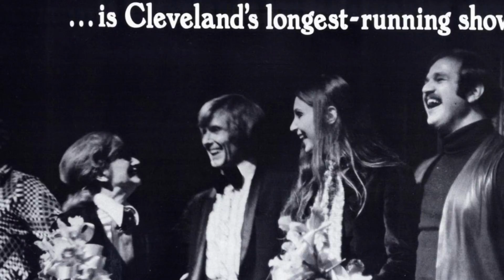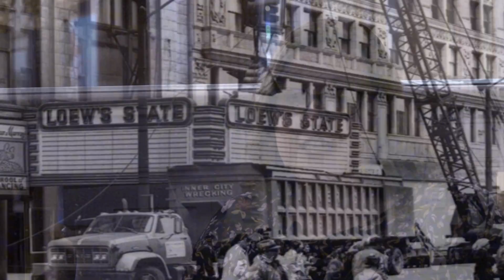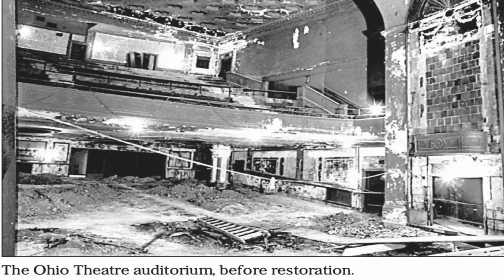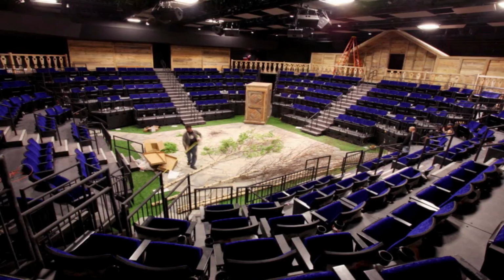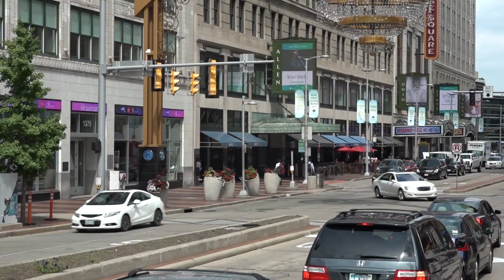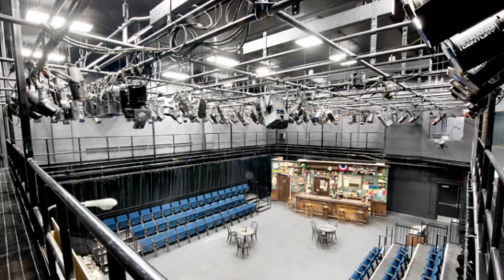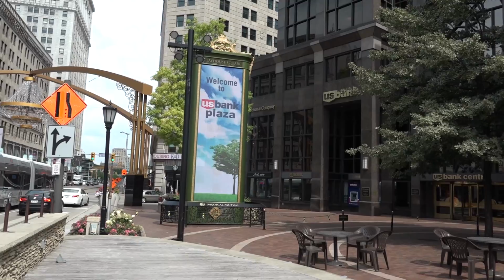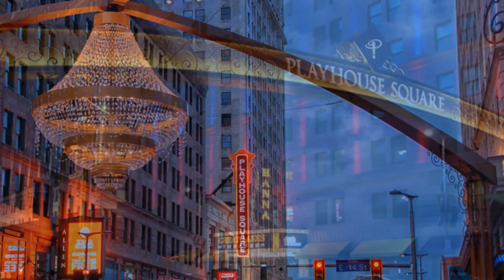Playhouse Square What we didn't know